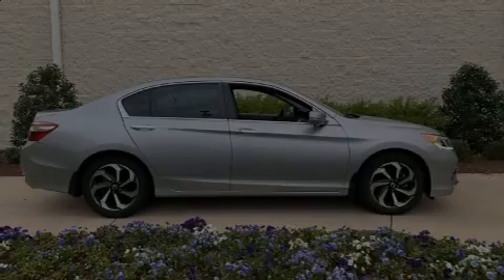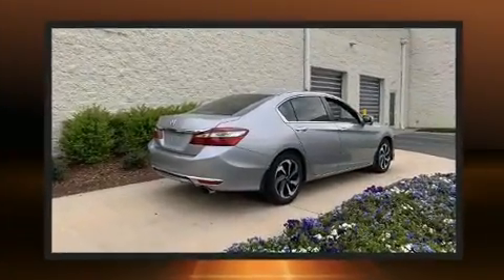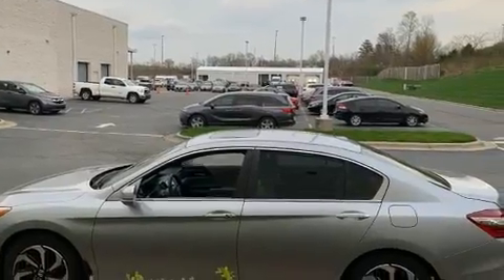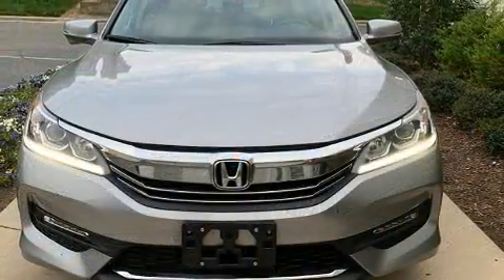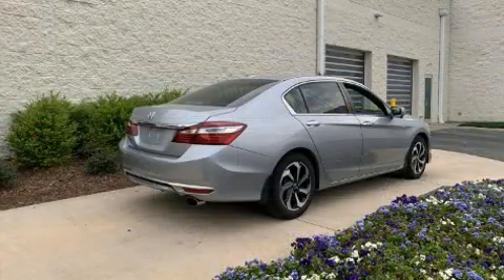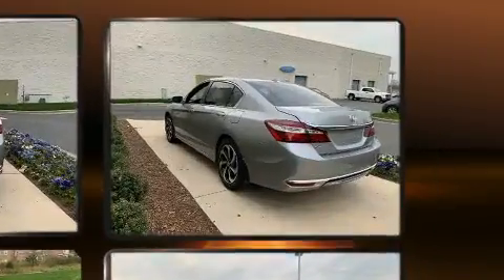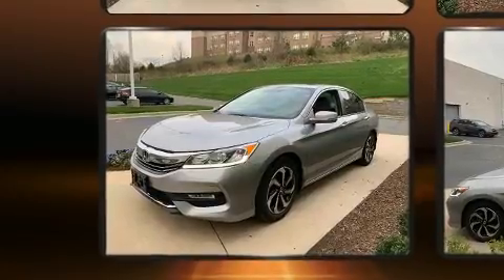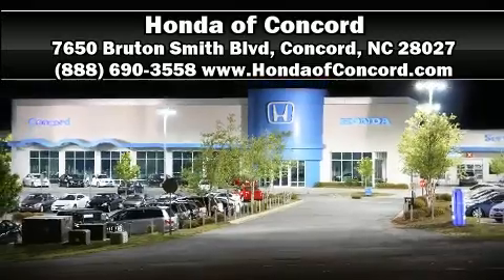2017 Honda Accord EX-L in Concord, NC 28027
Introducing the 2017 Honda Accord. With fewer than 35,000 miles on the odometer, this 4 door sedan prioritizes comfort, safety and convenience. Smooth gearshifts are achieved thanks to the 2.4 liter 4 cylinder engine, and for added security, dynamic Stability Control supplements the drivetrain. Top features include air conditioning, 1-touch window functionality, power front seats, speed sensitive wipers, an automatic dimming rear-view mirror, fully automatic headlights, remote keyless entry, and leather upholstery. For drivers who enjoy the natural environment, a power moon roof allows an infusion of fresh air. Premium sound drives 7 speakers, providing you and your passengers a sensational audio experience. Honda ensures the safety and security of its passengers with equipment such as: dual front impact airbags with occupant sensing airbag, front side impact airbags, traction control, brake assist, a panic alarm, an emergency communication system, and 4 wheel disc brakes with ABS. This car was designed with safety in mind, allowing you to drive with even greater assurance. This vehicle has achieved Certified Pre-Owned status, by passing Honda's comprehensive certification process, including an exhaustive 150-point inspection! We'd also be happy to help you arrange financing for your vehicle. Please don't hesitate to give us a call.